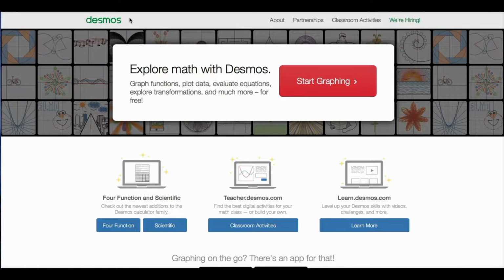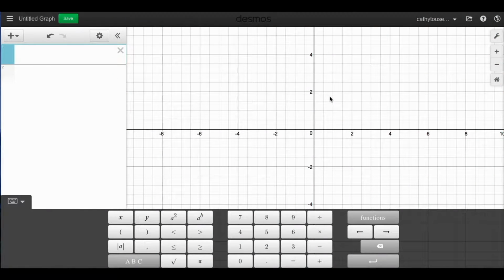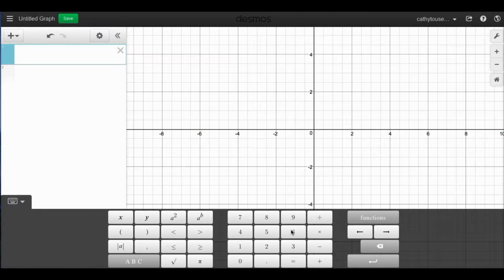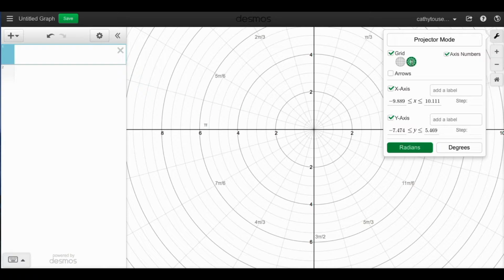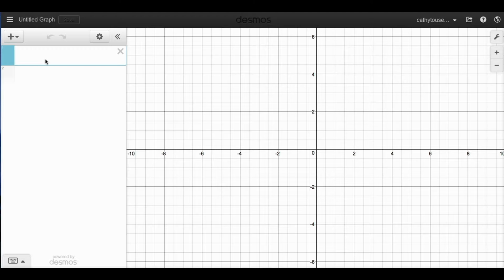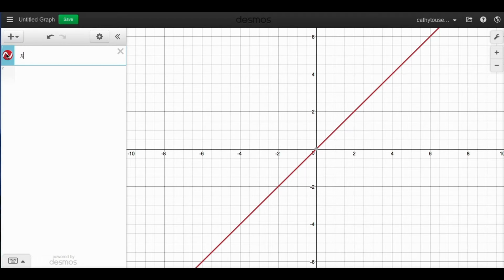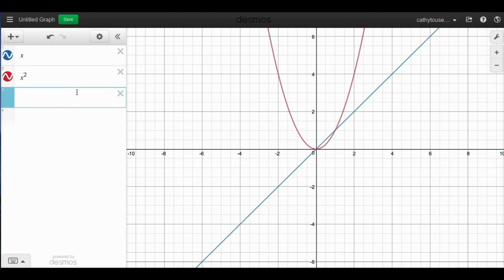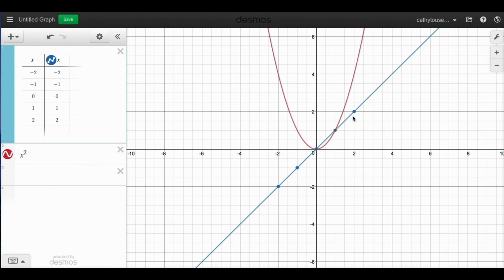Desmos Getting Started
Getting started with the awesome (free!) online graphing calculator, Desmos.com.